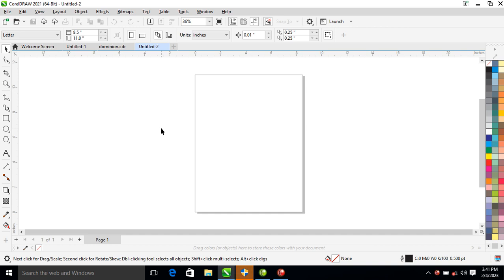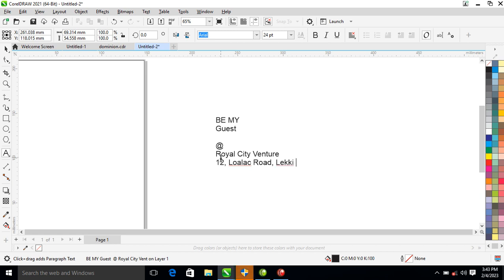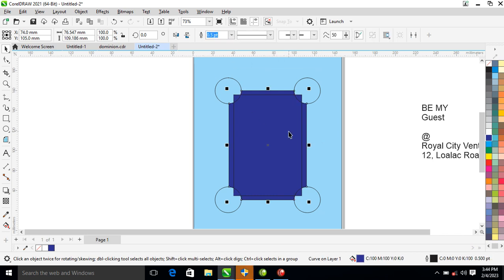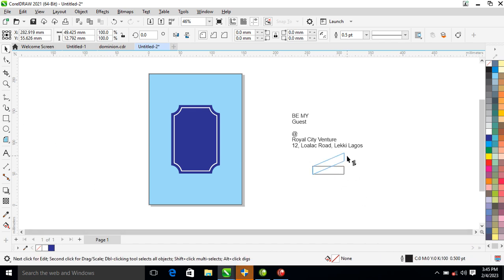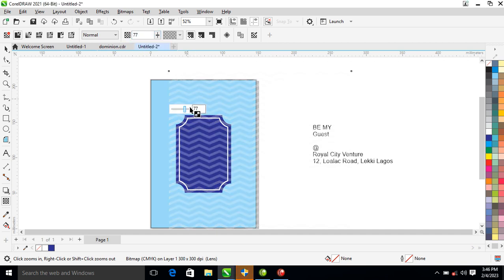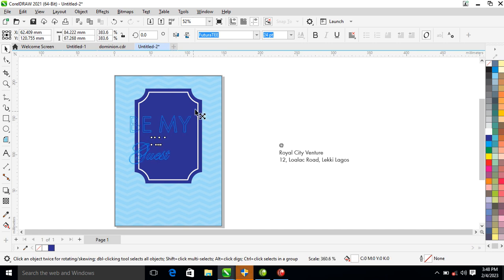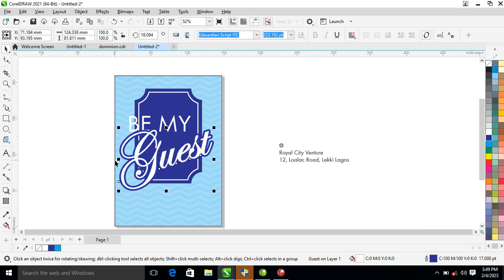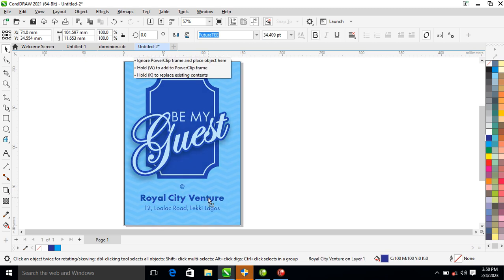Quick steps - Invitation card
Quick steps